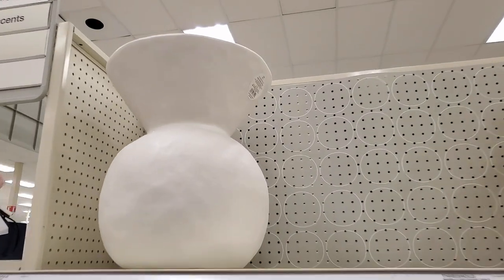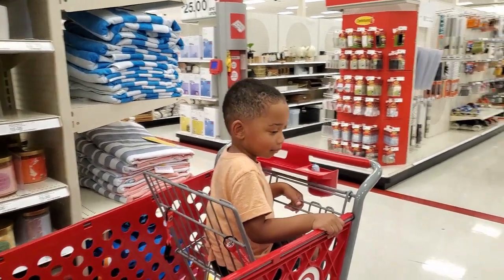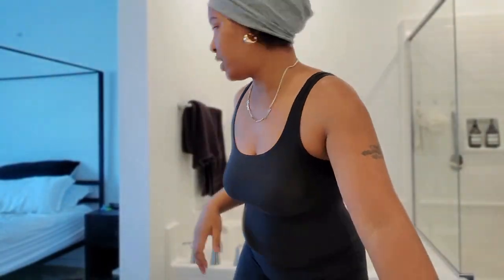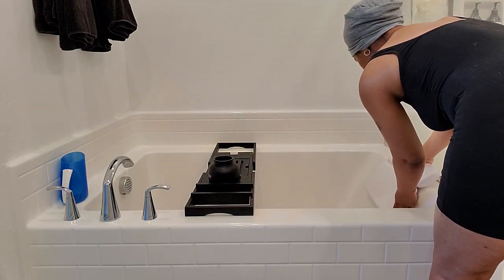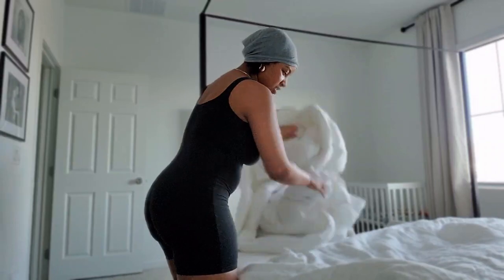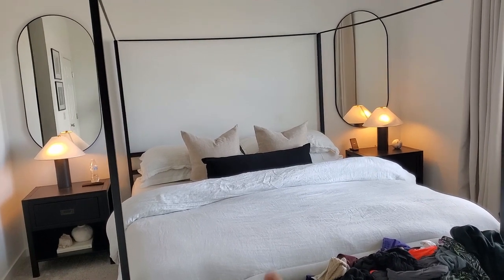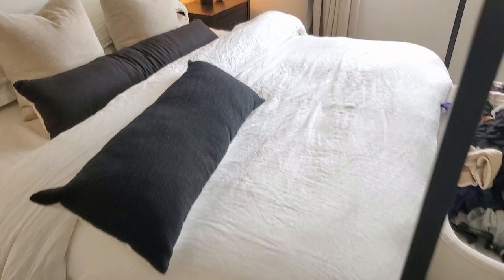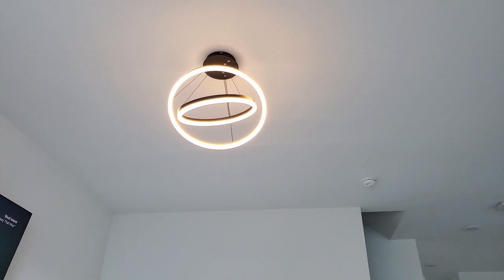HOME UPDATE VLOG | NEW BEDDING | NEW LIGHT FIXTURE | TARGET RUN | SHOP WITH ME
COME SAY HEY I'M ON